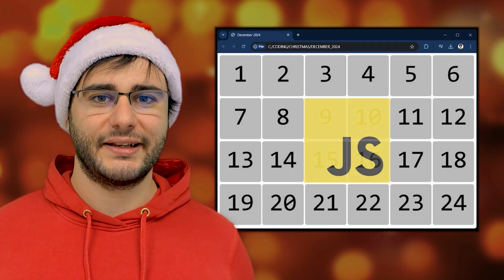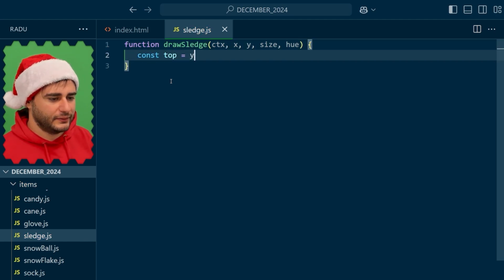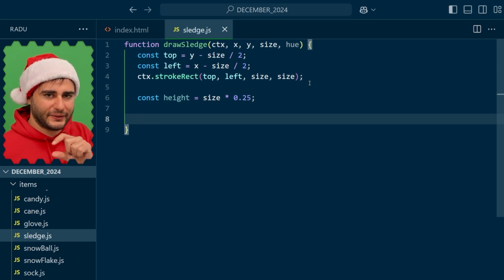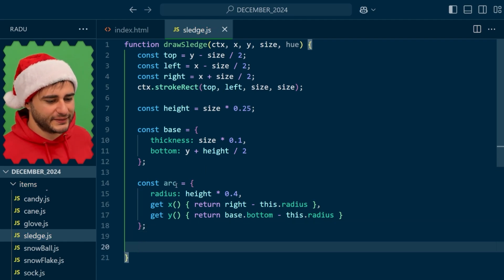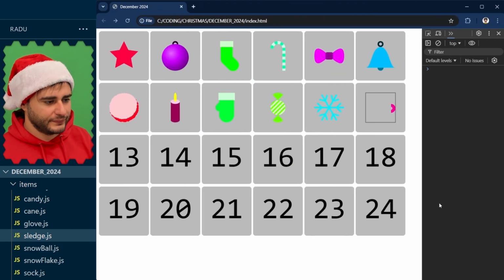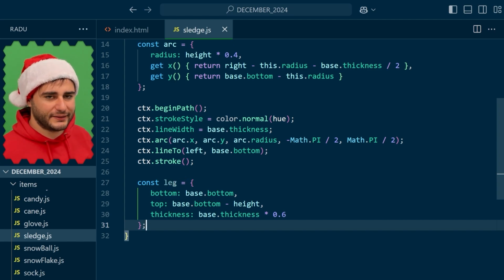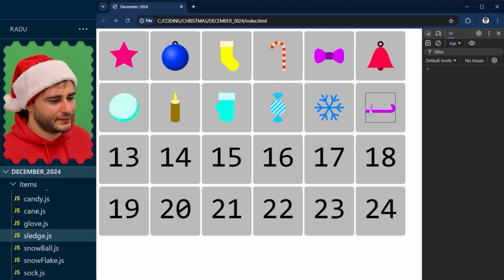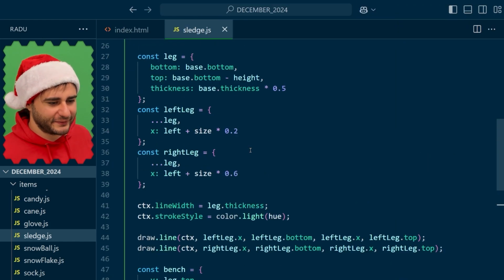JavaScript 🛷 Christmas Calendar 📅 Day 12 🎄